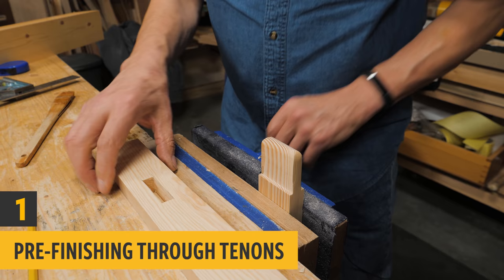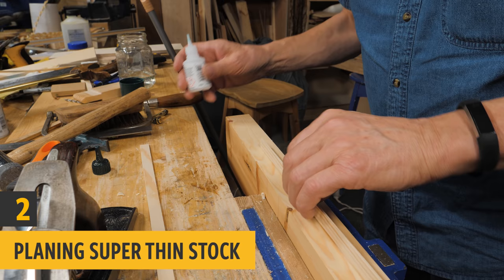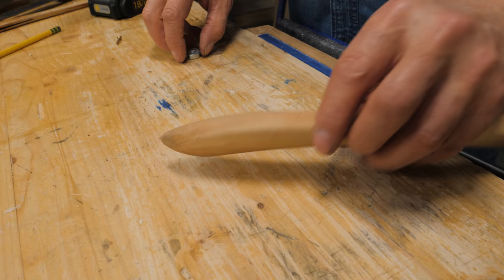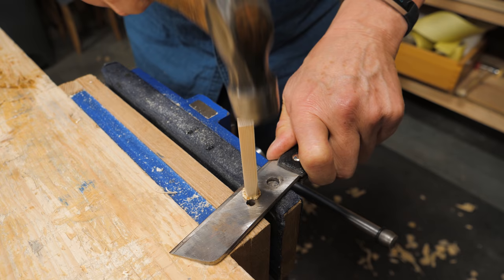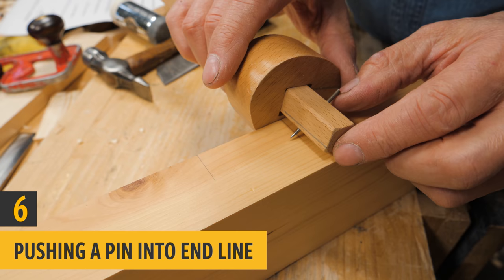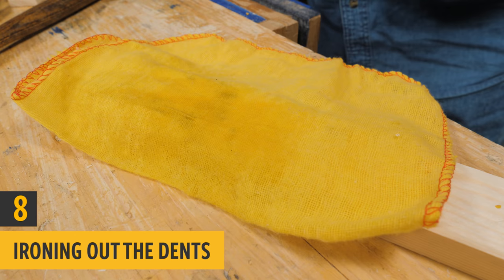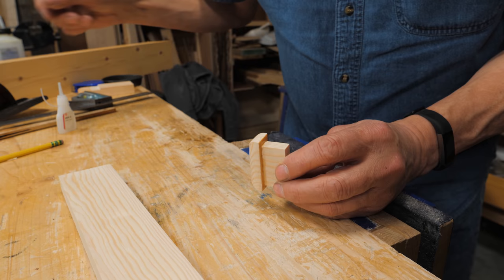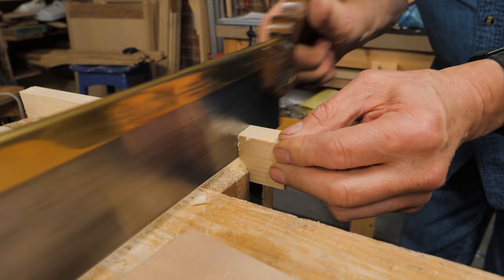Top 10 Woodworking Tips & Tricks | Paul Sellers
When you have been woodworking as long as Paul has, you have little shortcuts and techniques that you gather and use throughout your woodworking. Here are 10 that Paul put together for this video:

1. PRE-FINISHING THROUGH TENONS 0:12
2. PLANING SUPER THIN STOCK 0:55
3. MAGNETIZE YOUR PUSH STICK 1:42
4. SQUARE PEG, ROUND HOLE 2:05
5. ROUTER PLANE AS A GAUGE 2:38
6. PUSHING A PIN INTO END LINE 2:58
7. SHARPEN A PENCIL WITH CHISEL 3:23
8. IRONING OUT THE DENTS 3:44
9. SUPER GLUE WICKING 3:58
10. FILING THE FIRST FEW TEETH 4:39